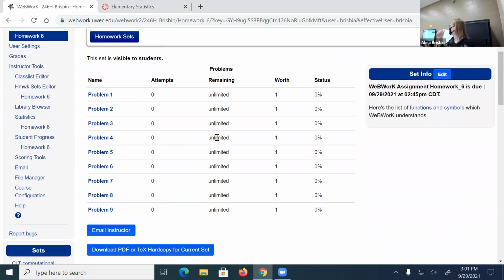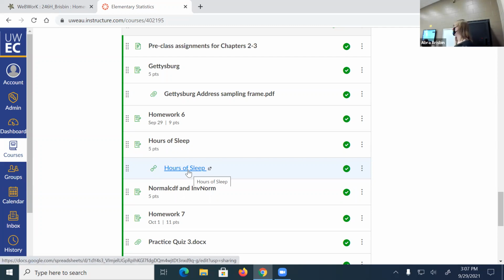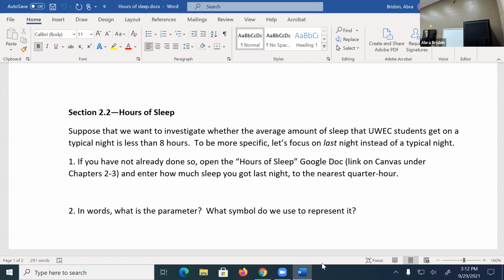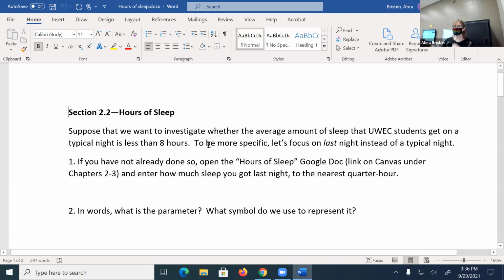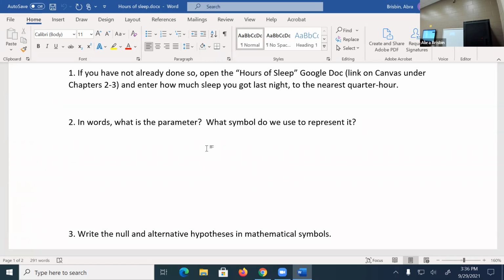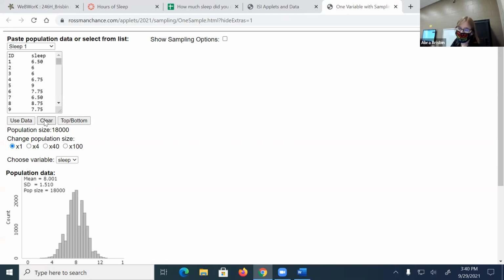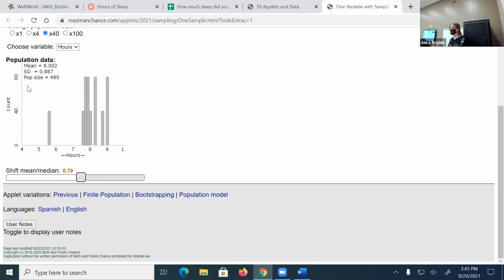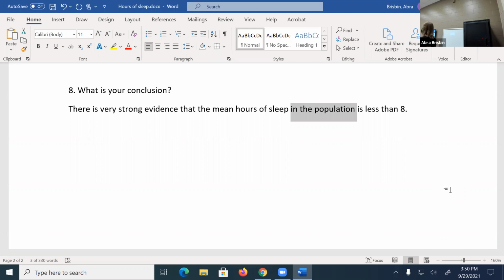Inference for a mean--One Mean applet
Hours of Sleep